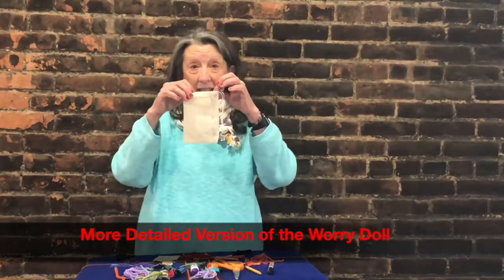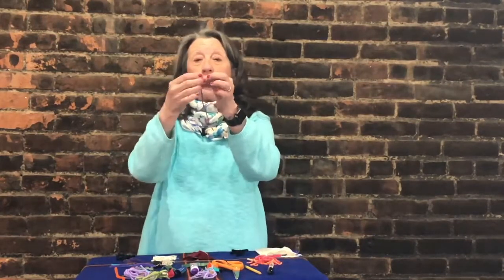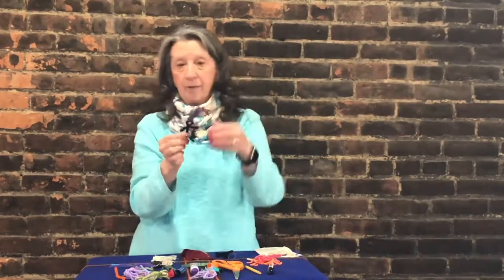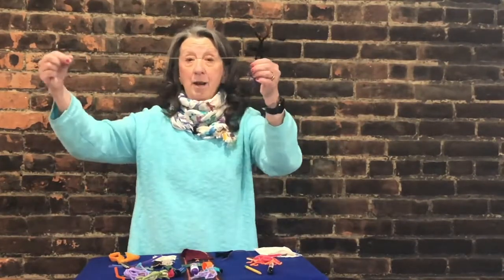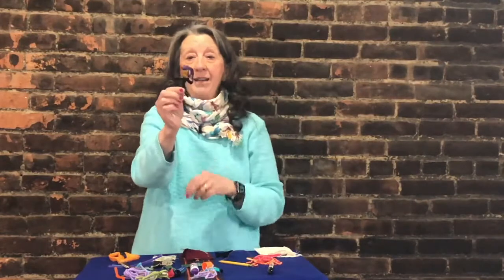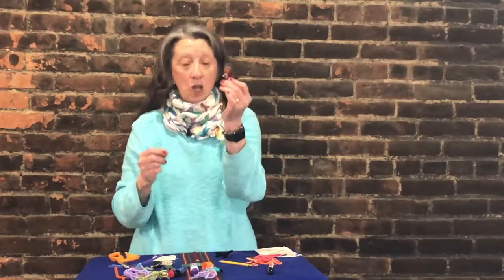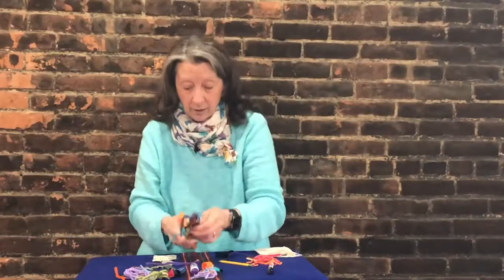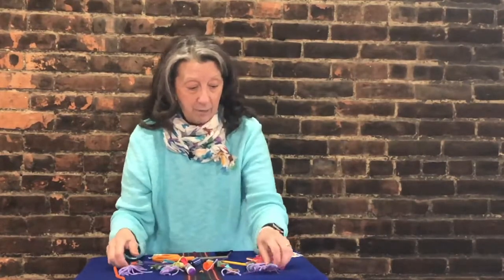How To Make a Worry Doll - Pipe Cleaner Version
KingstonMulticulturalFestival.org

Material list for Pipe Cleaner Worry Dolls:
1    pipe cleaner to form into a doll
1    pipe cleaner for belt
1    18” length of brown or beige yarn for face
6    5” lengths of yarn – various colors – for hair
1    2”  by  4” piece of fabric – fold in half and cut a small “V” for dolls head to slip through
1    2”  by   3” piece of fabric

The Guatemalan legend says, "Tell your worries to the worry dolls before you go to bed and put them under your pillow. In the morning, the dolls will have taken your worries away!"

At KingstonMulticulturalFestival.org, find our original story in English, Spanish, and Q'eqchi' (an indigenous language in Guatemala) to learn more about this tradition.

Worry is an emotion we all have all experienced this past year, regardless of our culture or identity. Let's come together to turn our worries into art as we celebrate immigrant culture. This community craft project honoring the tradition of the Muñeca Quitapenas, Guatemalan Worry Dolls, is presented by The Reher Center and the Cornell Creative Arts Center.

Please share a photo of your doll with us at WorryDollHV​ so we can include it on the MulticulturalFestival website!

Join us at the Kingston Multicultural Festival and bring your worry doll! The festival will be held on the following Sundays: June 13th, June 20th, and June 27th, 2021 at the Kingston Waterfront Farmers Market in TR Gallo Park.